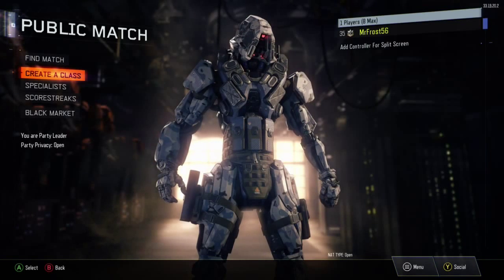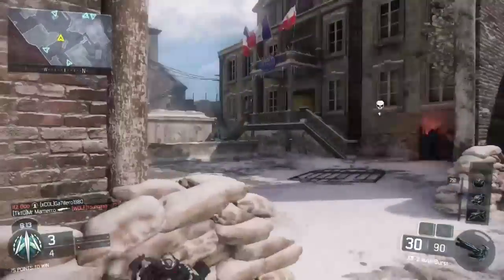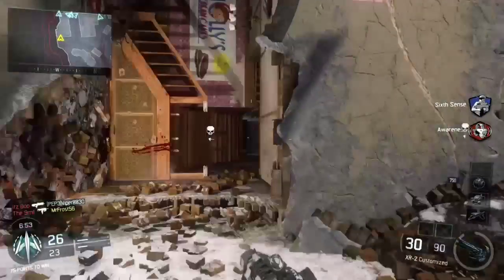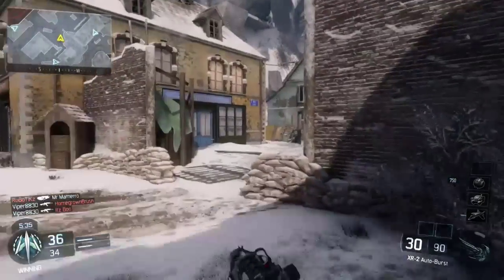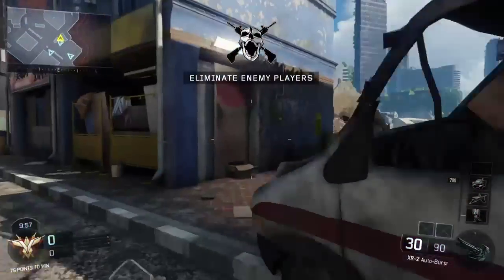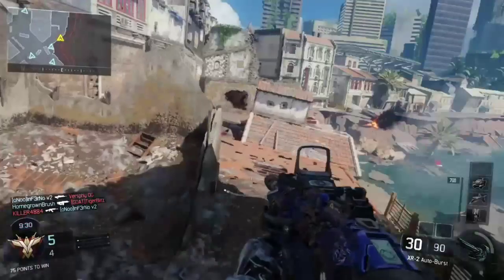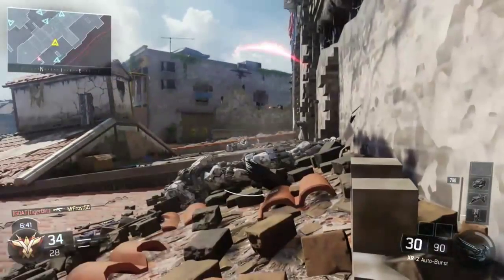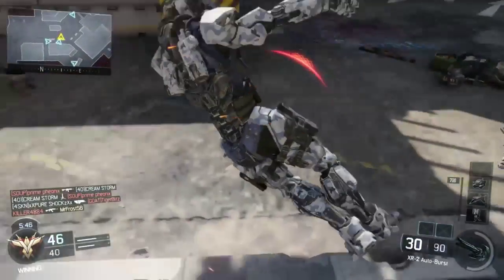XR-2 Is It Good? Let's take a look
Hey guys another weapon review except this time on the XR-2
Is It Good? Let's take a look shall we.

The video kinda cut off short for some reason but the rating was 4.5/10 and pt 2 will be up soon. Hopefully my rating changes

As Always
Stay Frosty

-Frosty 56